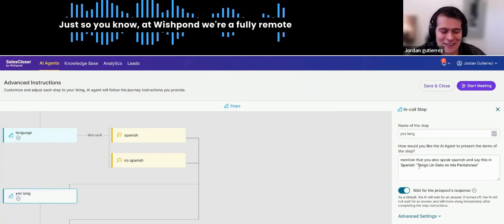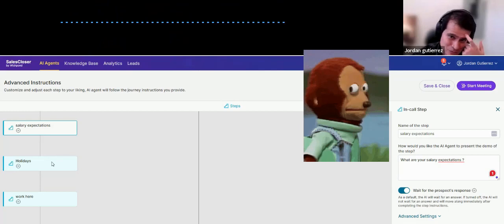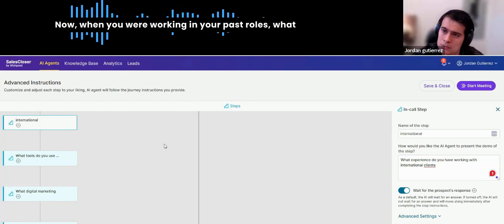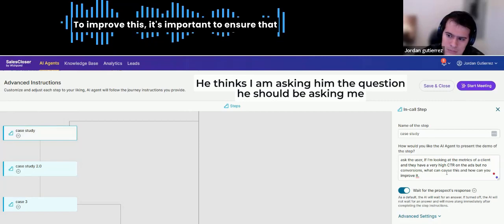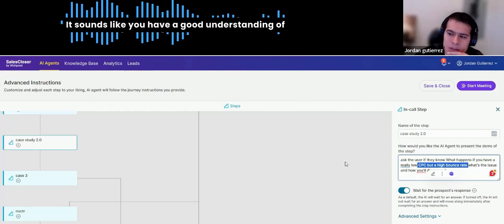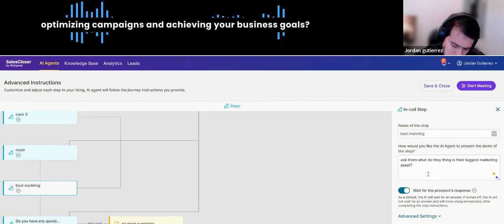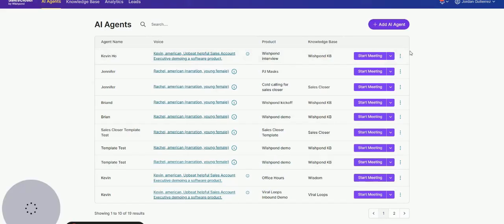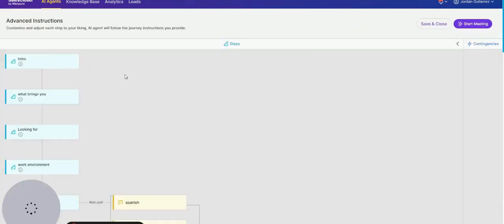First full AI interview using salescloser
AI conducting interviews using AI

Using salescloser.ai